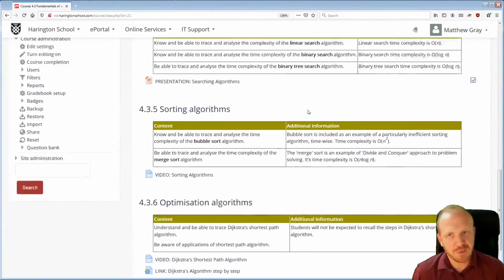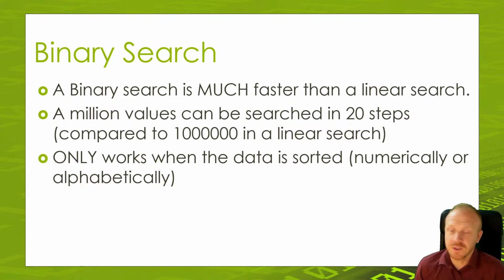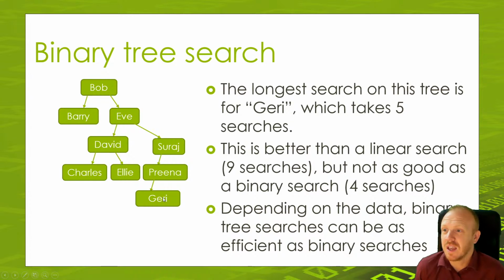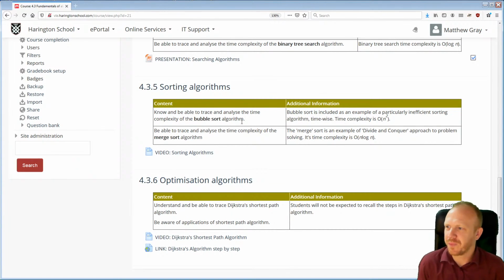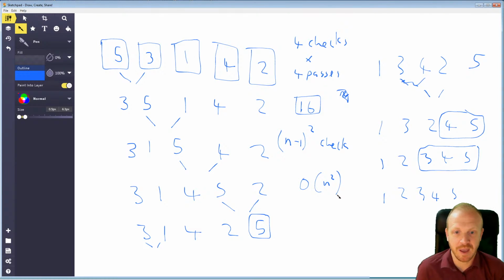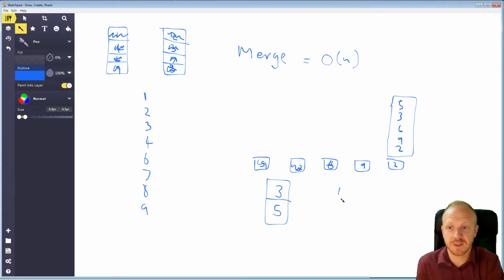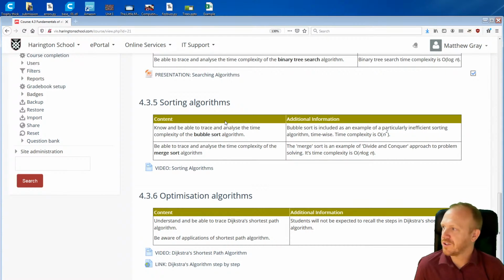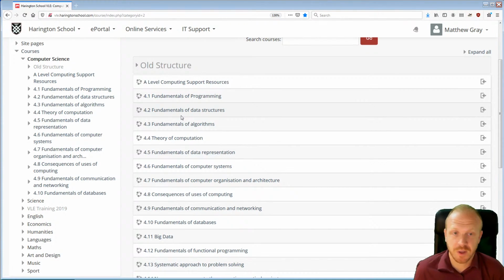Y12 Live Lesson Thurs May 14th - Searching and Sorting Algorithms